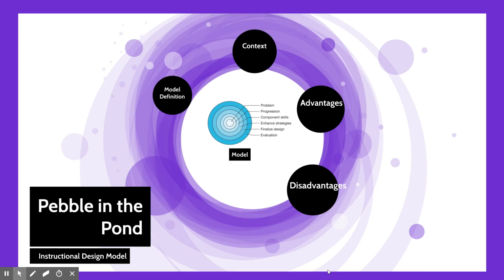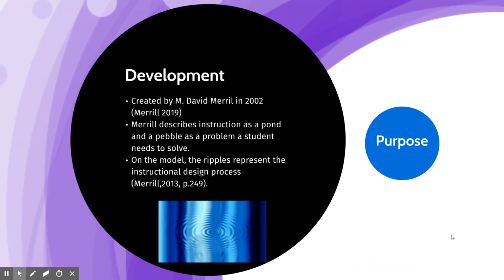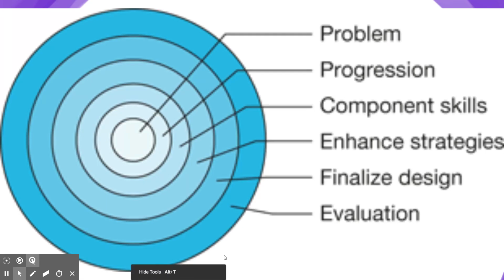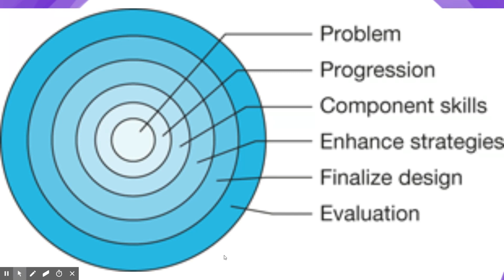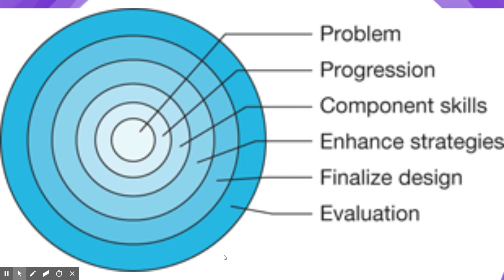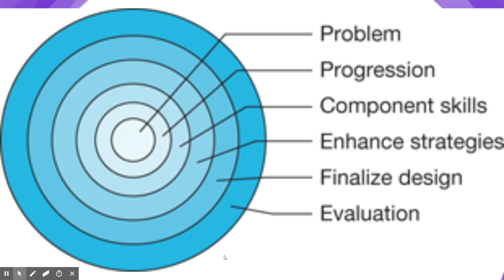Pebble Model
Quick info in Merrill's Pebble in the Pond Instructional Design Model